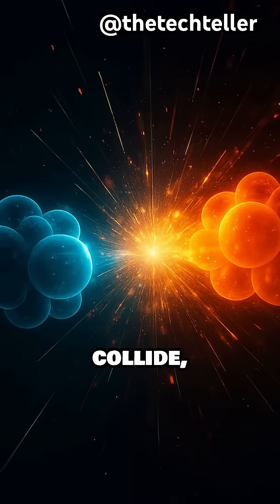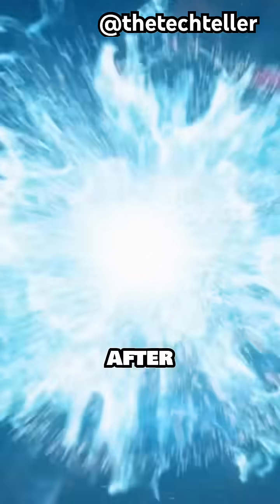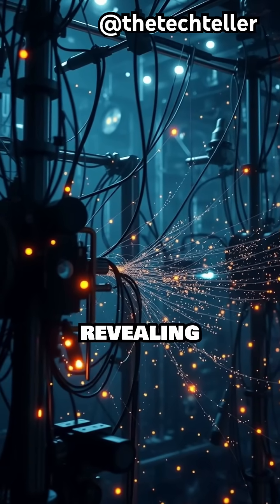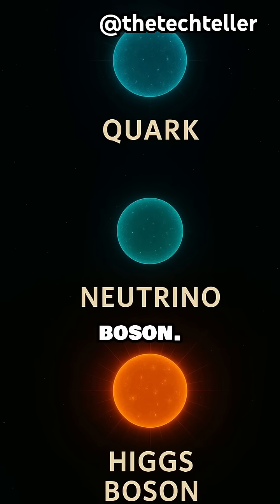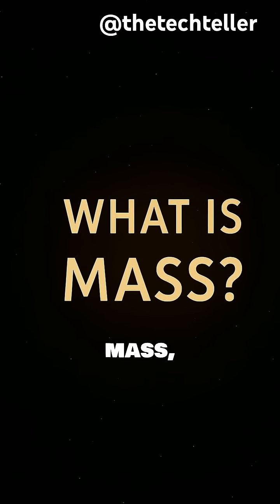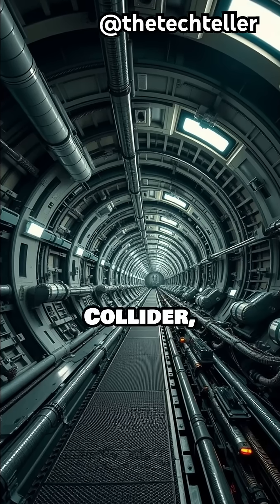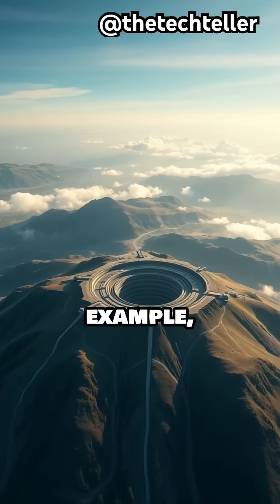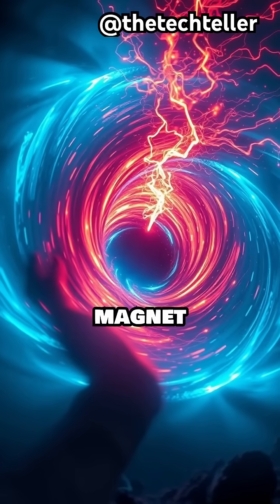Weird Science: Understanding Particle Accelerators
Ever heard of a machine so powerful it can smash atoms at near light speed? Particle accelerators are the unsung giants of modern science, unlocking the deepest secrets of the universe. In this video, we dive into how these colossal machines actually work—firing beams of particles through massive underground rings to recreate the conditions right after the Big Bang. From revealing the structure of matter to powering breakthroughs in medicine and quantum physics, particle accelerators are doing far more than you think. Whether you're into tech facts, futuristic machines, or just want to understand how we explore the invisible, this video breaks it all down. No fluff, just fascinating science.

For mindblowing tech, follow The Tech Teller.